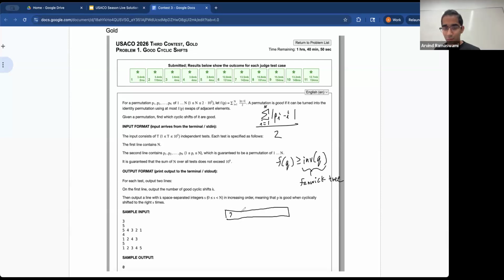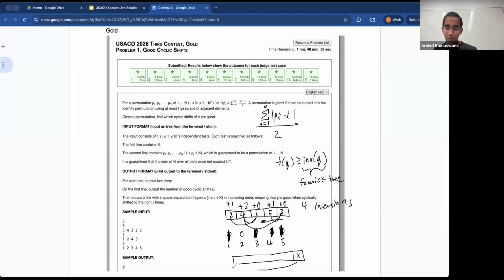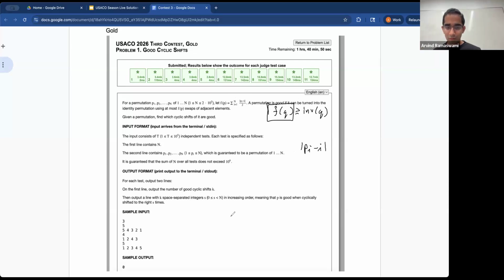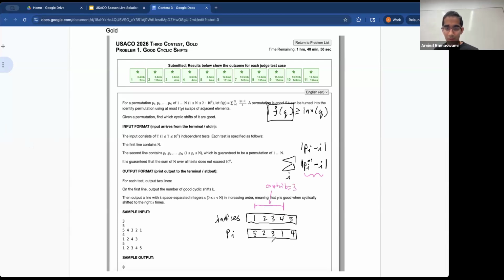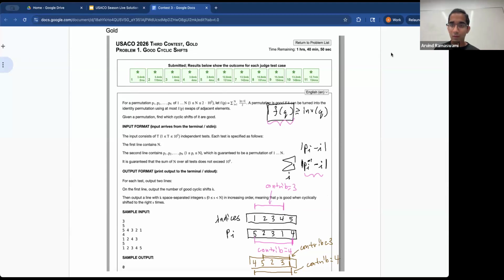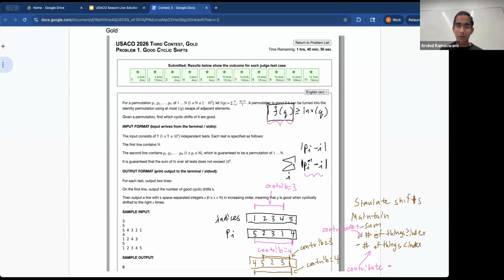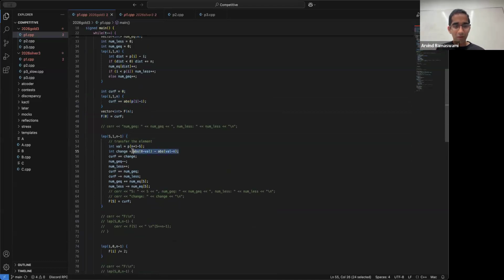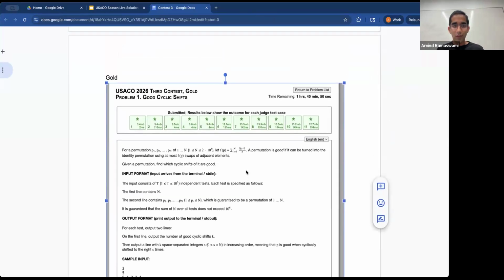2026 Season USACO 3rd Contest Live Solution -- Gold P1 Good Cyclic Shifts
Topic: X-Camp 2026 Season USACO 3rd Contset Live Solution
Problem Name: Good Cyclic Shifts
Topics: Simulation, fenwick tree
Learn in X-Camp: CS400,500

Lecturer: Arvind
ICPC World Finalist
CS PhD Student
X-Camp Silver level Coach and Gold level teacher

ICPC World Finalist/IOI Gold Medalist's coach are waiting for you!

USACO Achievements since 2017:
4 IOI(International Olympiad in Informatics) Medalists
4 EGOI(European Girls’ Olympiad in Informatics) Medalists
41selections to the USACO / CCO National Training Camp (as of 2025)
75+students advanced to USACO Platinum
400+students reached USACO Silver or above